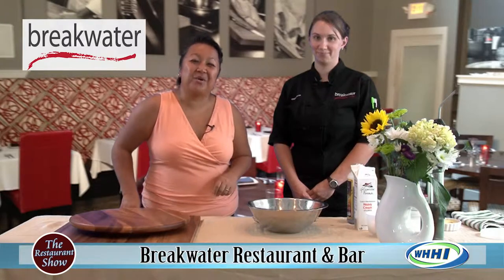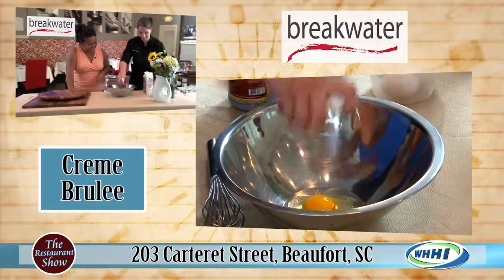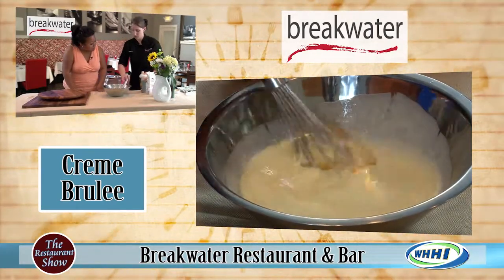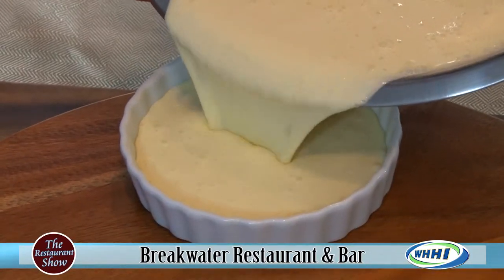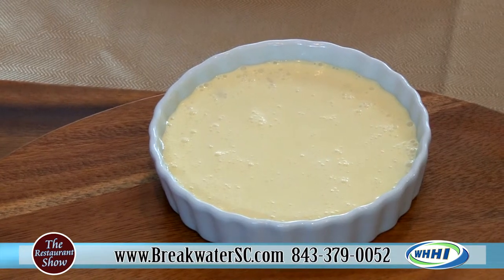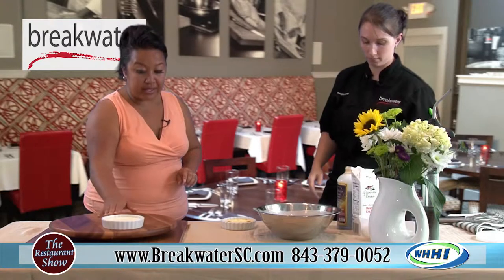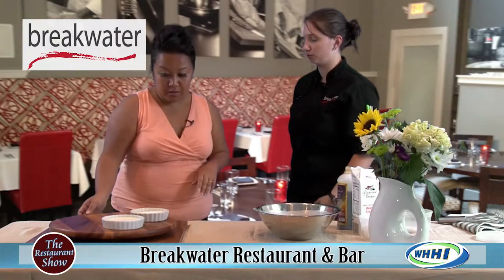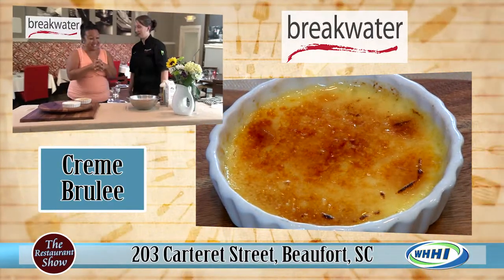WHHI-TV's The Restaurant Show | BREAKWATER RESTAURANT & BAR | Creme Brulee | July 11, 2013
WHHI-TV Presents
THE RESTAURANT SHOW
Hosted by Orchid Paulmeier

Today's Presentation:  Breakwater Restaurant & Bar ~ CREME BRULEE
Presented by Megan Horne
203 Carteret St, Beaufort, SC